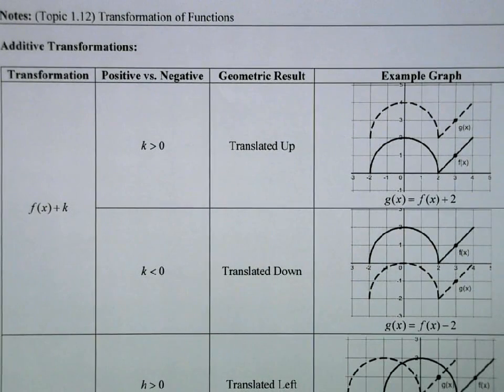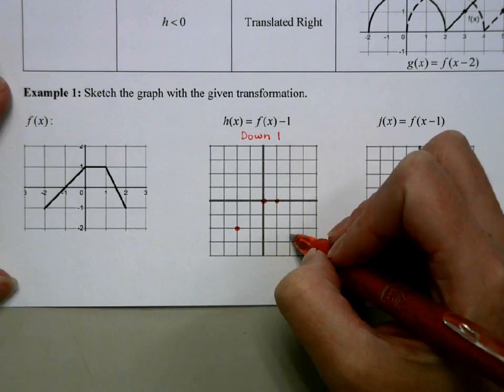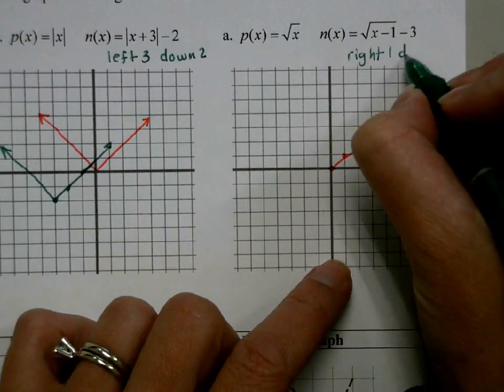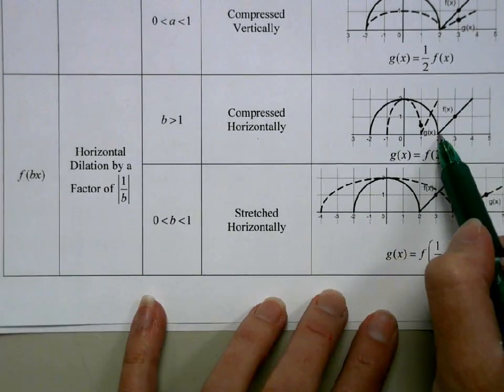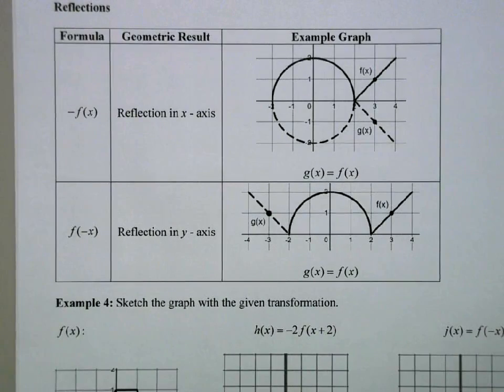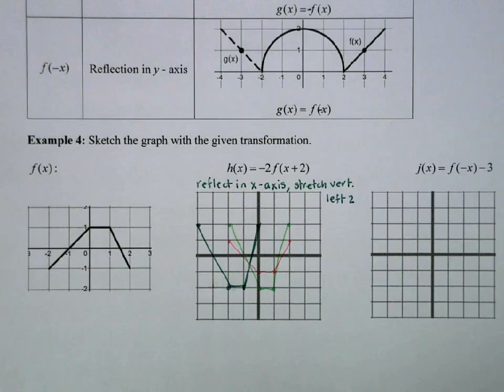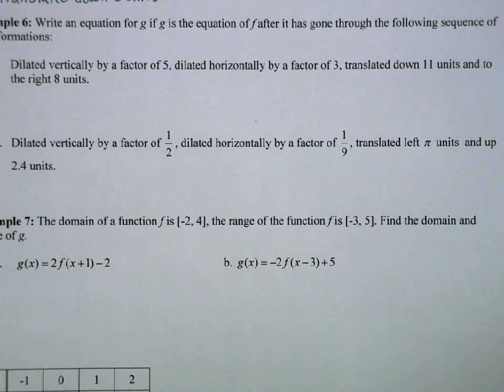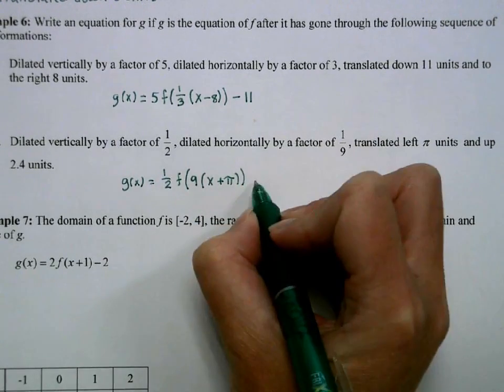AP Precalculus Topic 1.12: Transformation of Functions